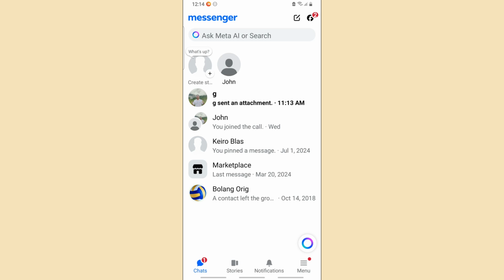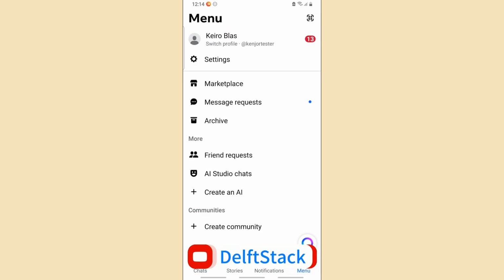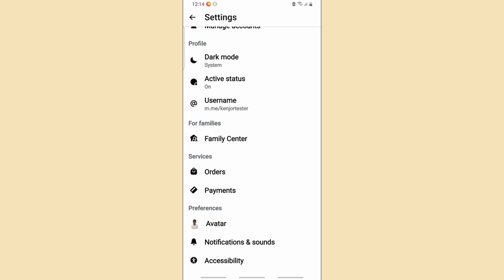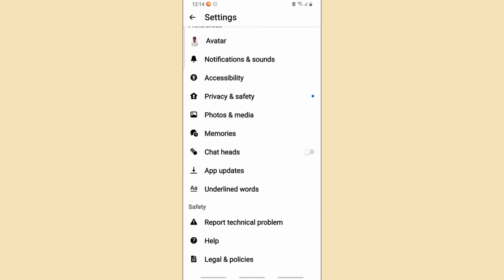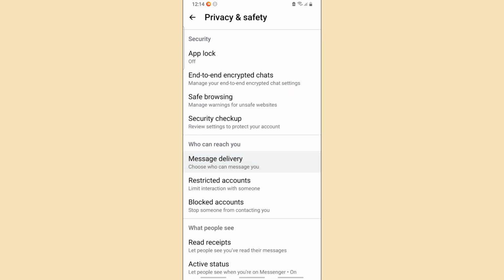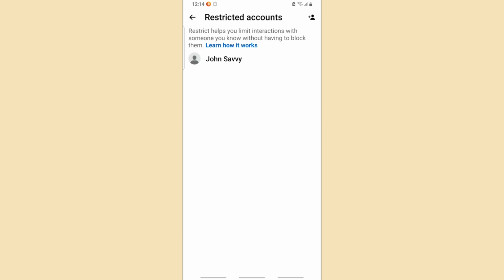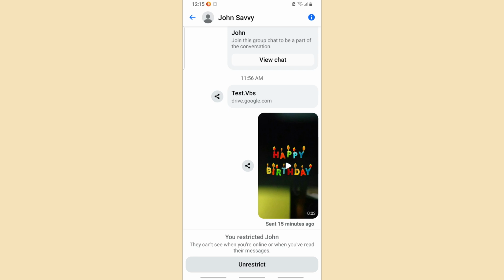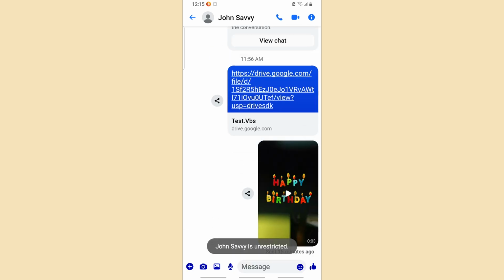How to Unrestrict Someone on Messenger — Quick & Easy Guide!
In this DelfStack tutorial, we'll walk you through the simple steps to unrestrict someone on Facebook Messenger. If you previously restricted a user and can't see their activity, last active status, or read receipts—this guide shows you exactly how to reverse it in just a few taps!

🔹 What You'll Learn in This Video:
✅ Where to find Messenger's privacy and safety settings
✅ How to view your list of restricted accounts
✅ How to access the chat of someone you restricted
✅ How to unrestrict a person with one tap
✅ What changes once a person is unrestricted

📌 Timestamps
⏱ 00:00 – Introduction
⏱ 00:04 – Why you might want to unrestrict someone
⏱ 00:21 – Opening Messenger menu
⏱ 00:34 – Accessing Settings
⏱ 00:44 – Navigating to Privacy & Safety
⏱ 00:54 – Opening Restricted Accounts
⏱ 01:01 – Viewing restricted users
⏱ 01:06 – Opening the restricted chat
⏱ 01:16 – What you can't see while they're restricted
⏱ 01:20 – How to unrestrict the user
⏱ 01:26 – What happens after you unrestrict
⏱ 01:35 – Final tips & outro

Unrestricting someone on Messenger helps restore full communication features, including active status, read receipts, and message visibility. This tutorial gives you a clear, beginner-friendly walkthrough so you can manage your privacy settings confidently and fix restrictions you may have set accidentally.

Don't forget to turn on 🔔 notifications so you never miss an update!